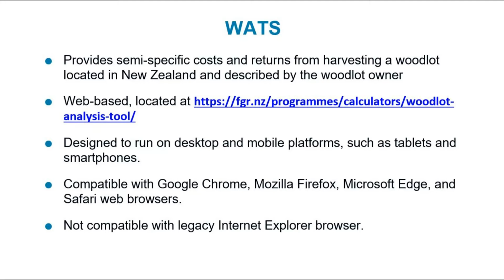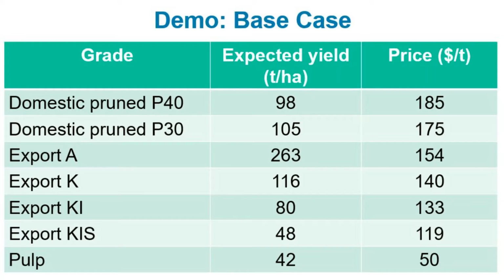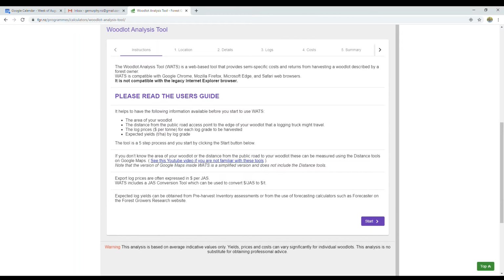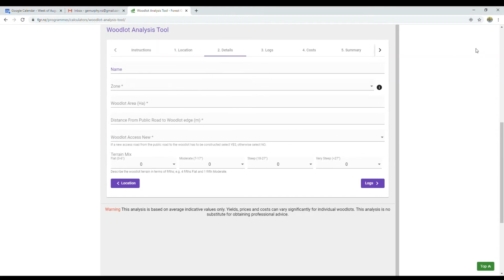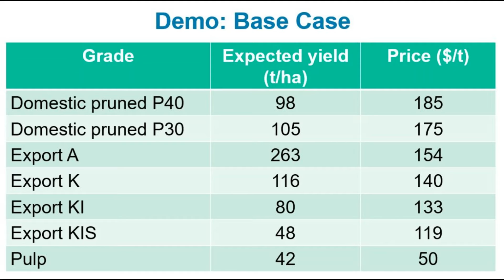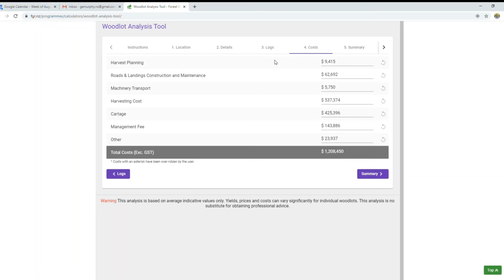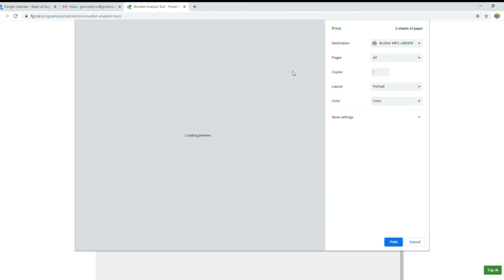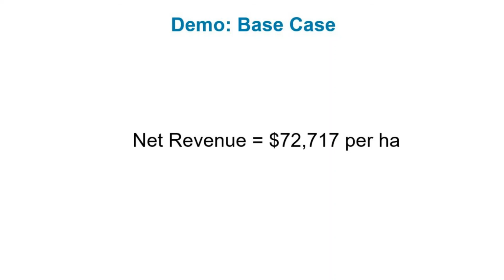Woodlot Harvesting Video 14 WATS Part 1 Demo